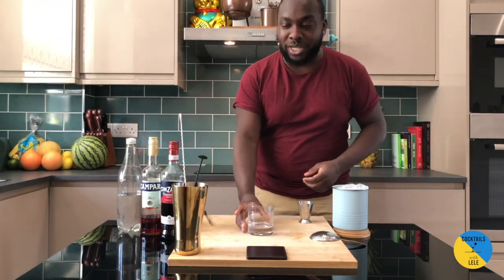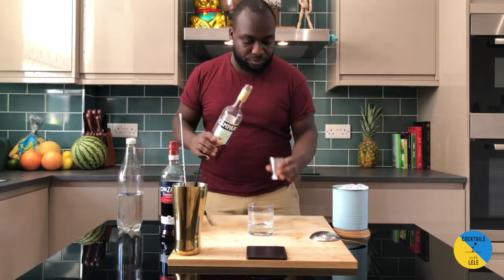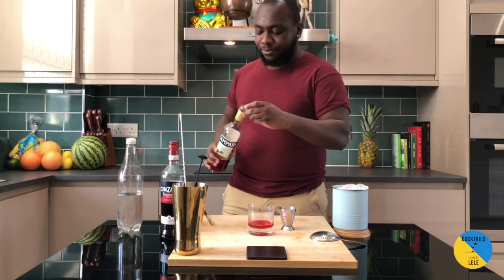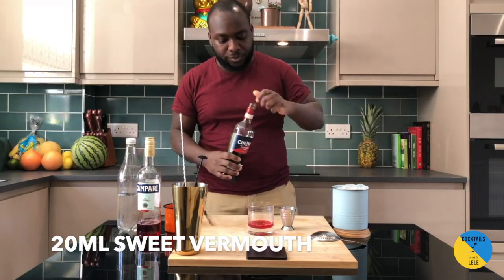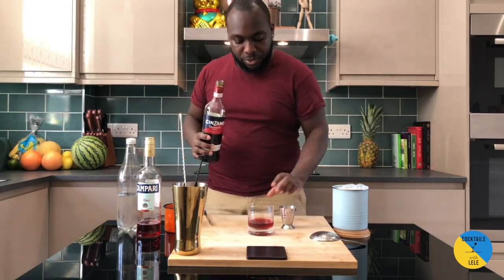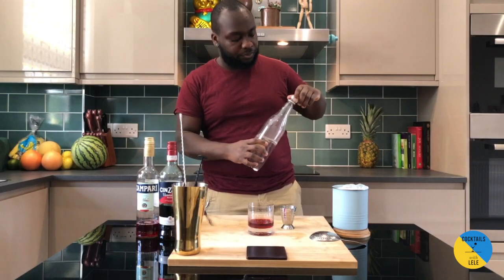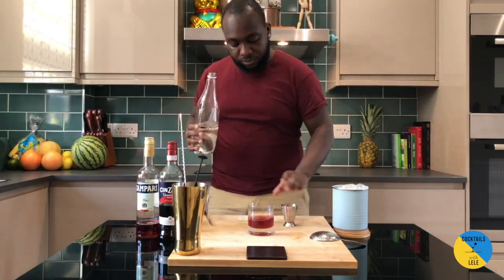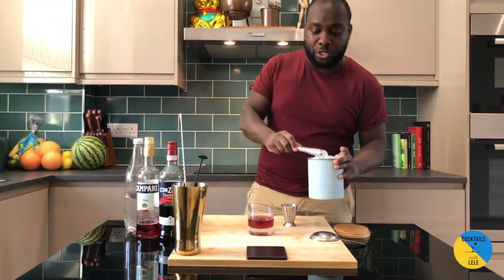How to make AMERICANO Cocktail with LELE | COCKTAIL with CAMPARI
INGREDIENTS:
30ml Campari
20ml Sweet Vermouth
45ml Soda Water

Like many cocktails, its origin is unknown but there are several stories. The oldest tradition is that the Americano was invented in 1860, at Gaspare Campari's bar in Milan. Another story goes back to the 1930s, The cocktail was then named in honor of the Italian boxer Primo Carnera, active in the United States, and for that reason called the "Americano." The Americano became a popular cocktail over the years, achieving fame thanks also to its mention in movies: it is one of James Bond's favorite cocktails, the first drink ordered by James Bond in the first novel in Ian Fleming's series, Casino Royale. The Americano cocktail is also considered the "father" of the Negroni.